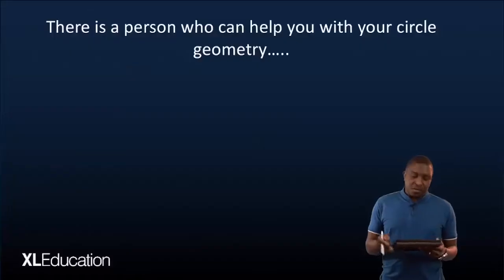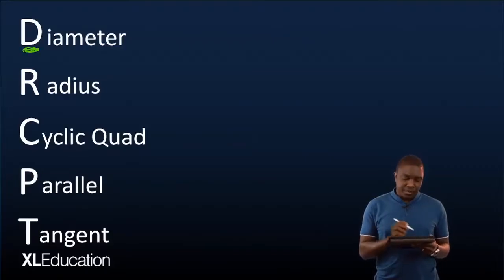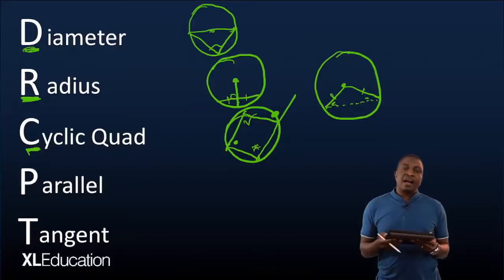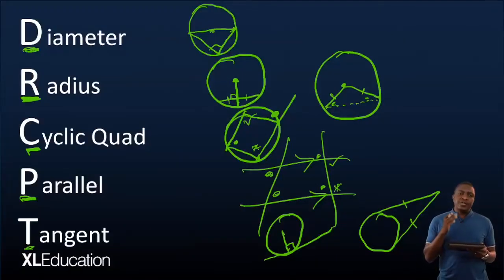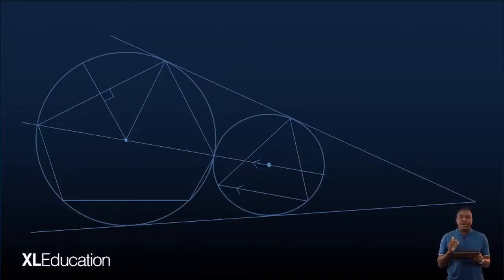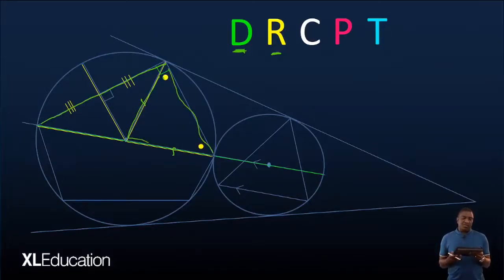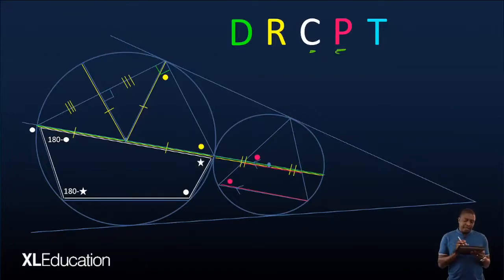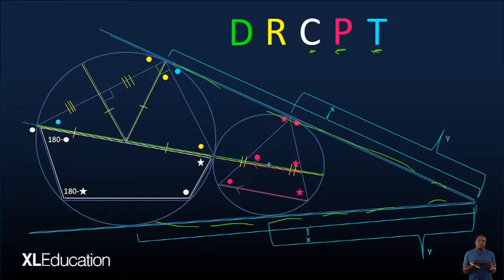Strategy to Approach Euclidean Geometry Riders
There is a man from the South who wants to help you with your geometry. Find out who he is in this useful strategy that will make sure you never miss a theorem the next time you solve a geometry rider.